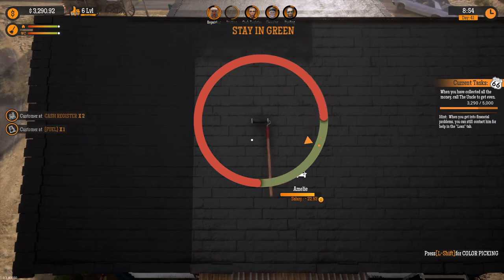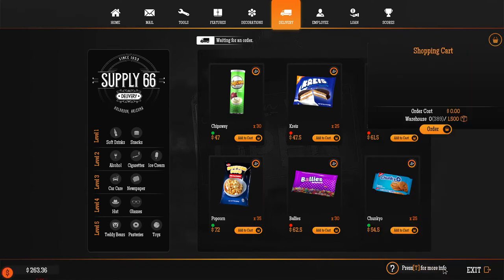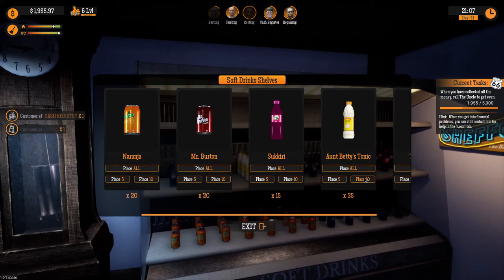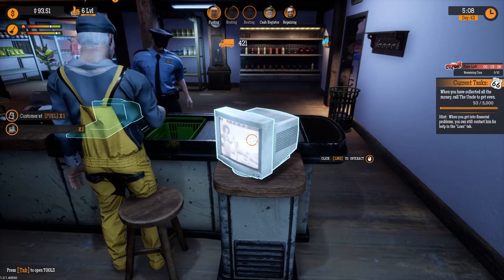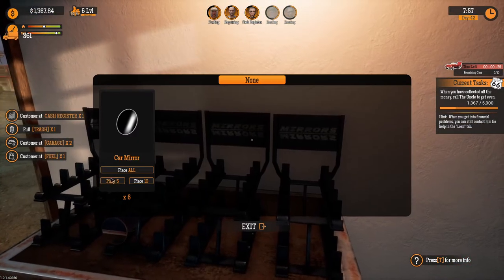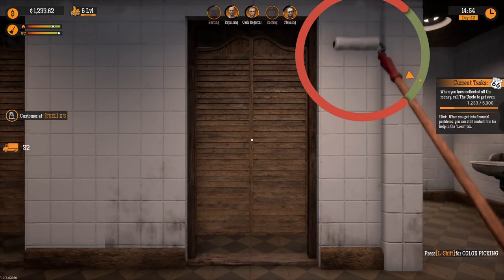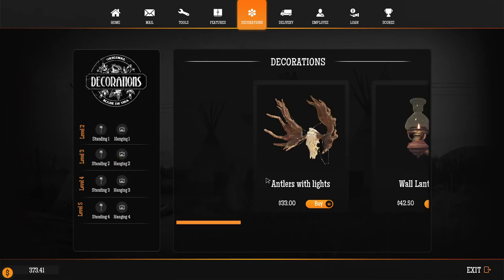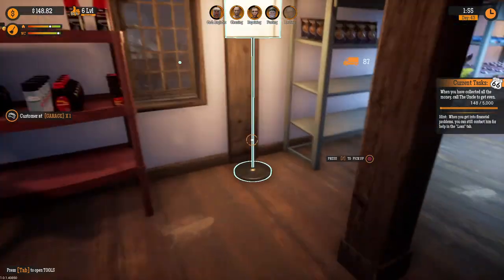Car Needle - Gas Station Simulator - #21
Finishing purchasing the outside decor.